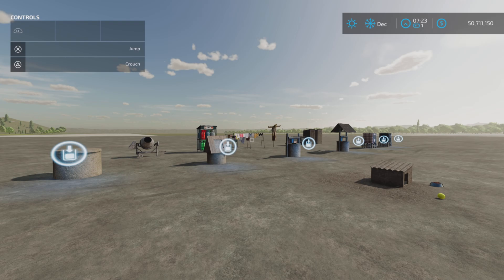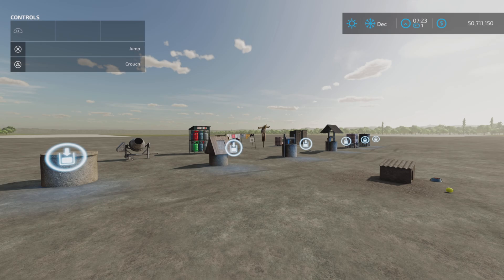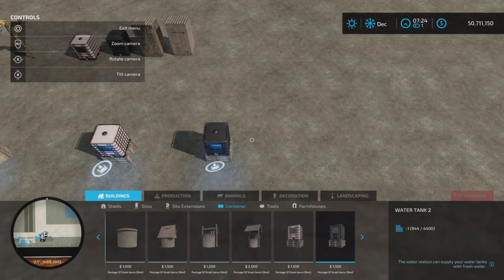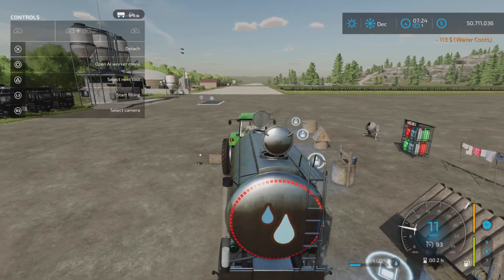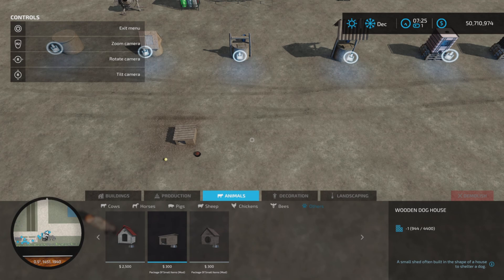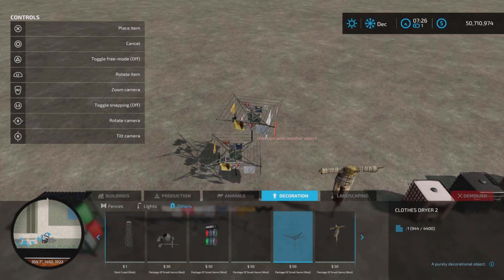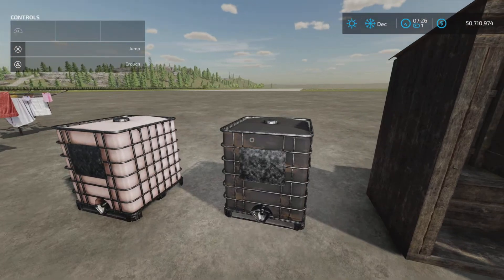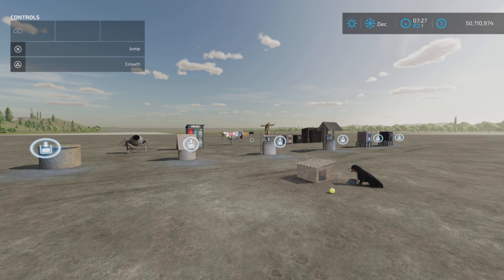Package of Small Items / mod for all platforms on FS22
Package Of Small Items
By: BarT